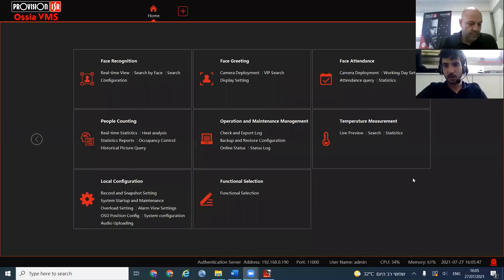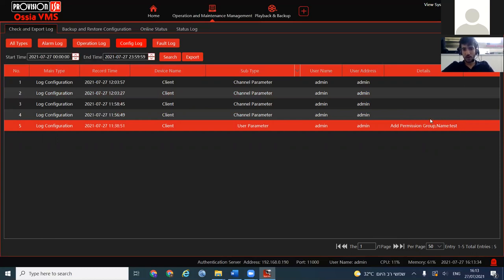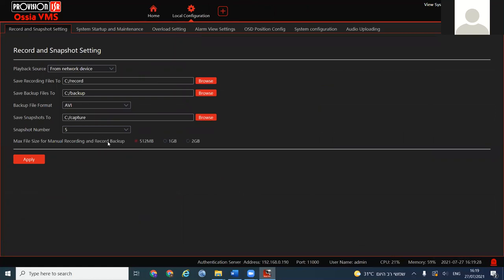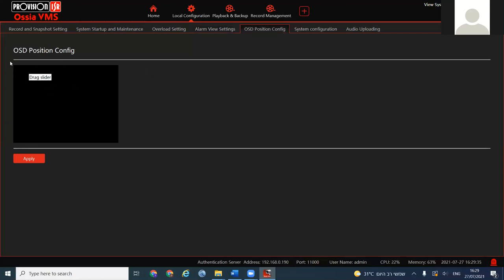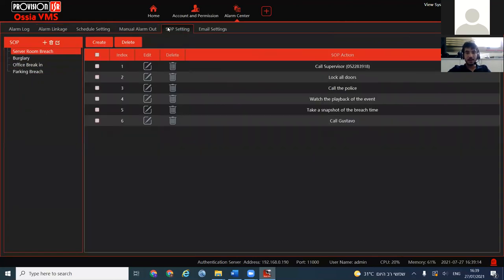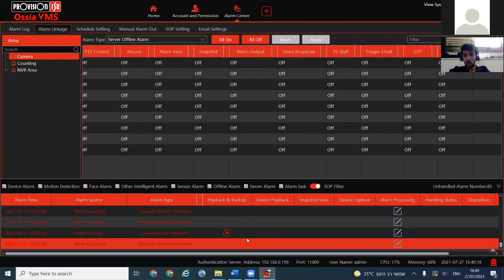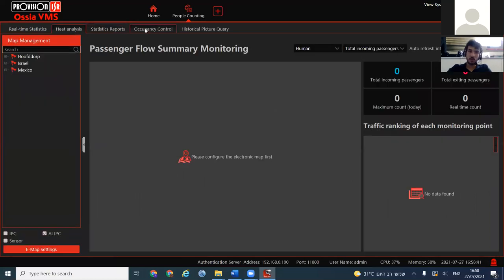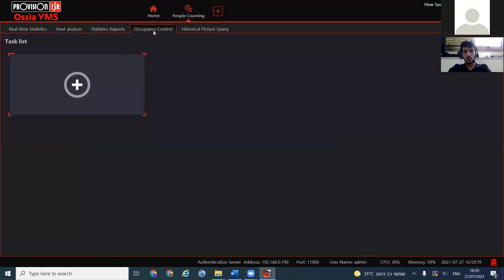OSSIA VMS: All You Need To Know - PART 2 - 27.07.2021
All you need to know about OSSIA VMS including:
• People Counting
• Face Greeting
• LPR monitoring
• Account and permissions

Ossia VMS is an advanced and reliable Video Management Software specifically designed for CCTV systems featuring multiple devices controlled from a single reliable platform. The platform provides operators with at-a-glance verification of incidents and management of multiple cameras through real-time floor plans and intelligent mapping features. On the occasion of July webinars we will introduce the improved and updated VMS with it's newly added features making sure no corner is left in the dark.